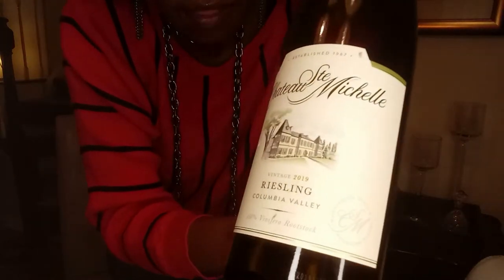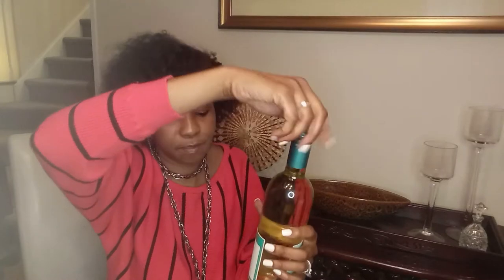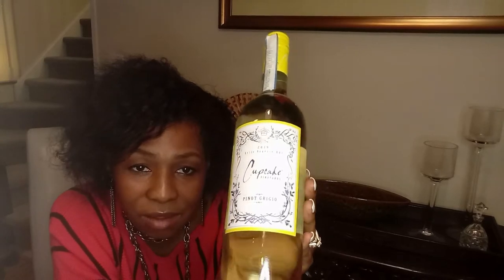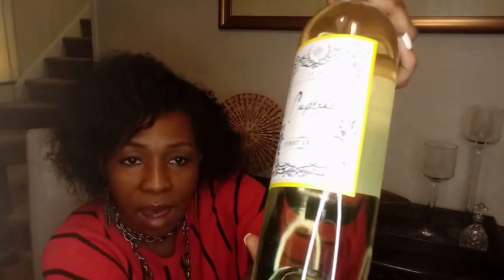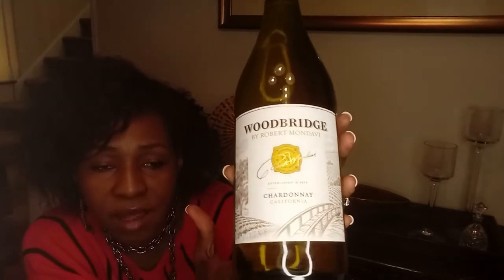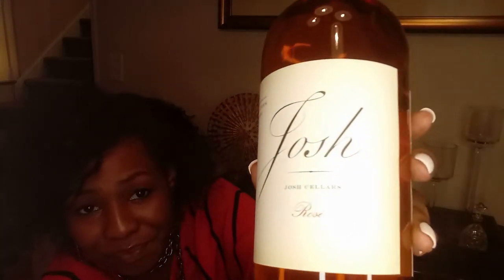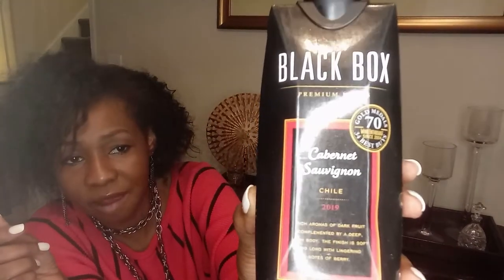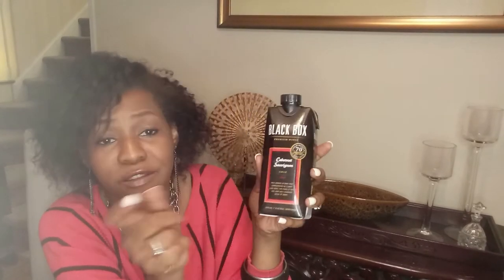SPRING WINE TASTING & REVIEW: Affordable Wine Haul Under $15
Tis the season to drink, serve or gift wine! We will check out some popular wines as your favorite average consumer, pick up a few basic options from my local grocery wine & beer distributor. Enjoy and share your thoughts with me in the comments. XOXOX

THIS IS A TM MILLER MARKETING PRODUCTION.